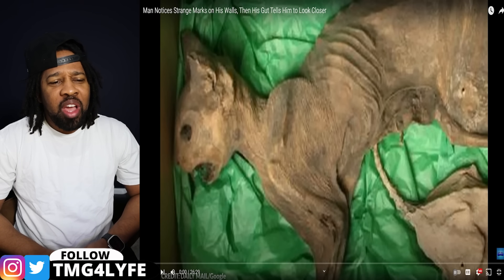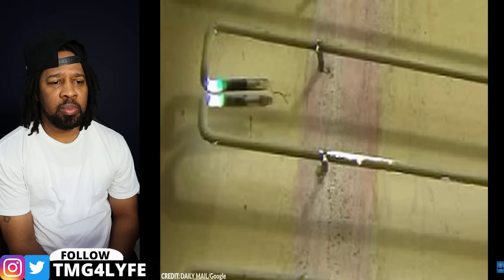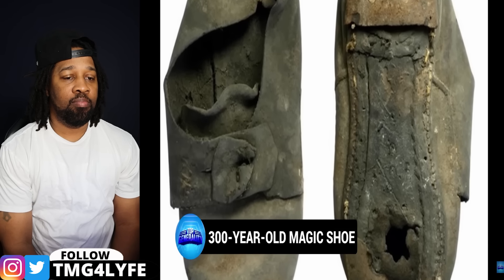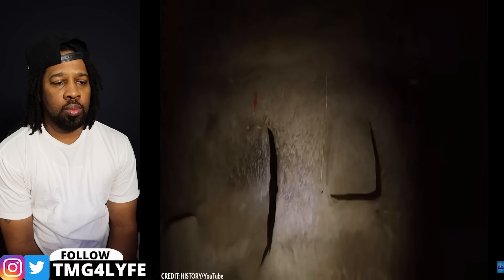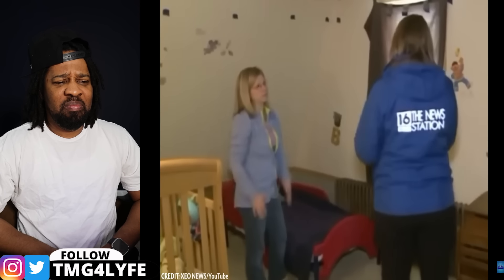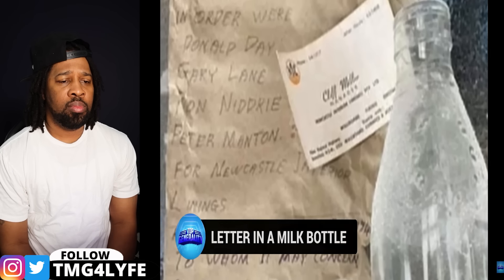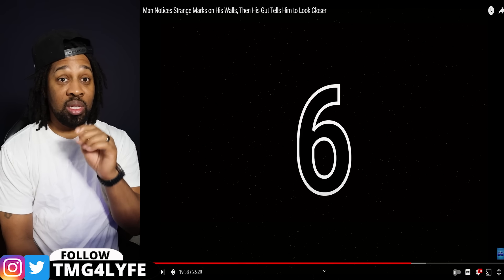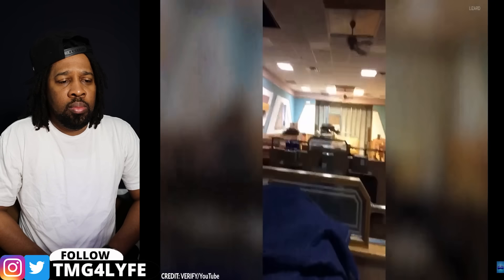Man Notices Strange Marks on His Walls, Then His Gut Tells Him to Look Closer